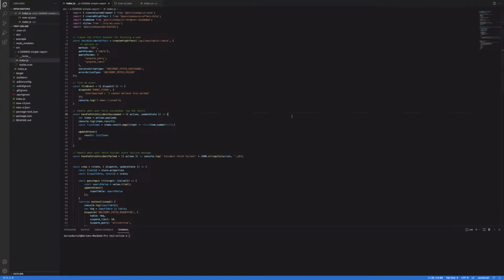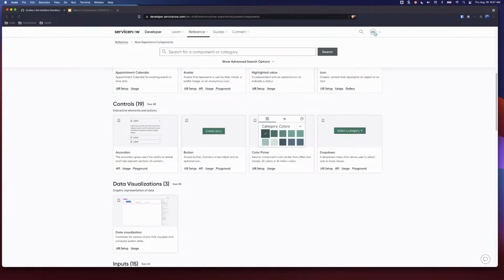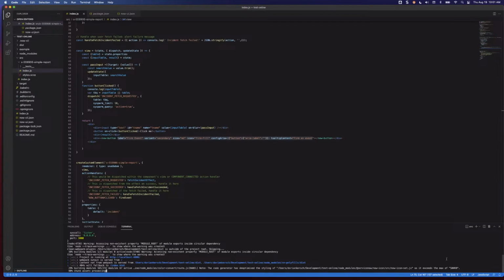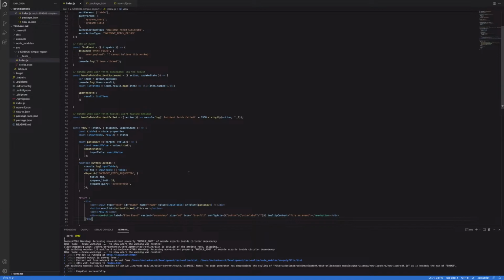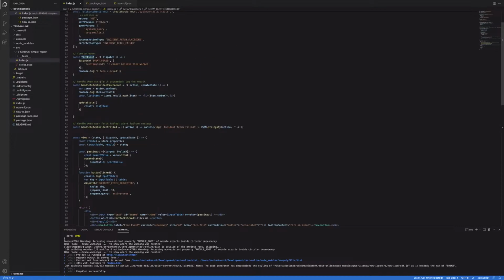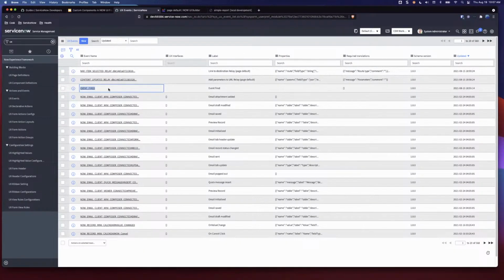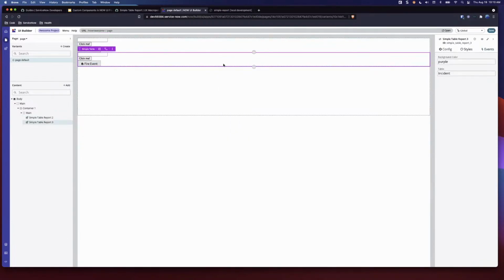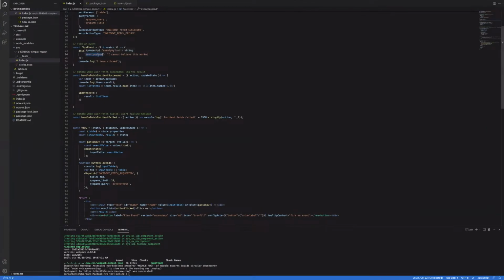Inside the Barrel - Custom Events Part 4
Using Custom Events to build robust solutions

On this episode, we will take a look at using custom events to build robust solutions.

Chapters:
Introduction 0:00
Recap 0:30
Today's session: 0:45
Include a component intro 2:38
SN Components 3:22
Importing the component (now button) 3:43
Compiling with a imported component 8:08
Viewing the imported component 10:00
Actions from the imported component 10:52
Custom Event from the imported component 11:29
UI Builder side of custom event handler 14:01
UX Events 15:51
UX Component Definitions 17:27
Getting the payload from the custom event 18:11
Create a client script to access payload 19:56
Jon's and Dorian's thoughts 22:10

About: Inside the Barrel is a bi-weekly show provided by the Cask Technical Consultants. John and Dorian, along with fabulous guests, tackle the behind the scenes, "real deal", work at a ServiceNow pure-play consulting firm. We are experts at unscripted examples and "attempt" to solve issues on the fly. We don't have the insider ServiceNow knowledge, but come see how we tackle, learn, and build on the ServiceNow platform.

Credits:
Hosts: Dorian Kersch, Jonathan Merchant
Guest: